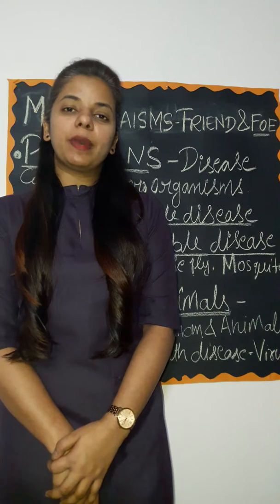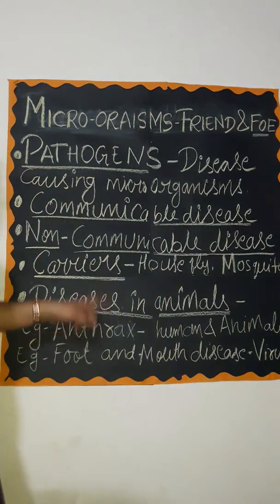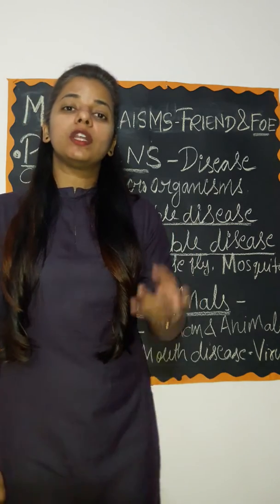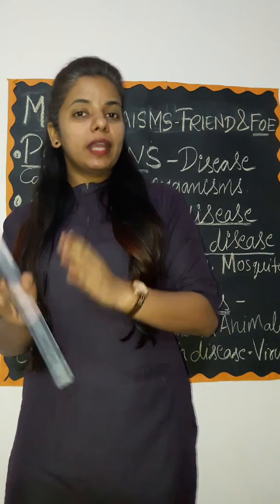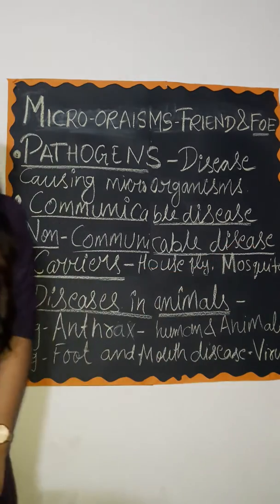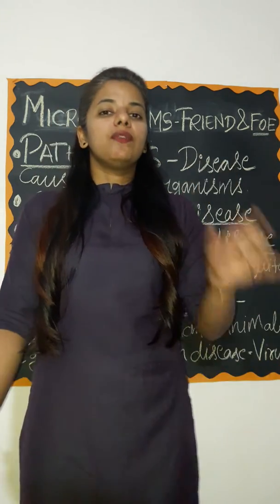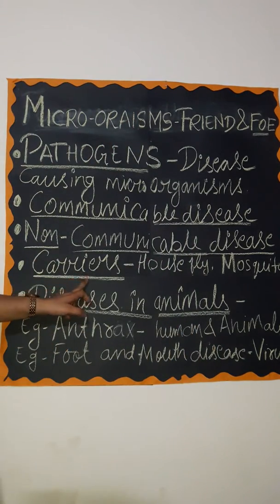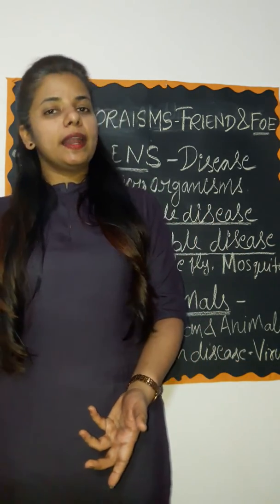Class 8, Science, Chapter 2, Microorganisms: Friend & Foe, Part 4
Microorganisms as our Foe